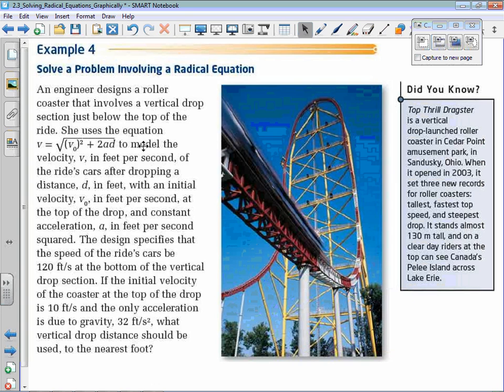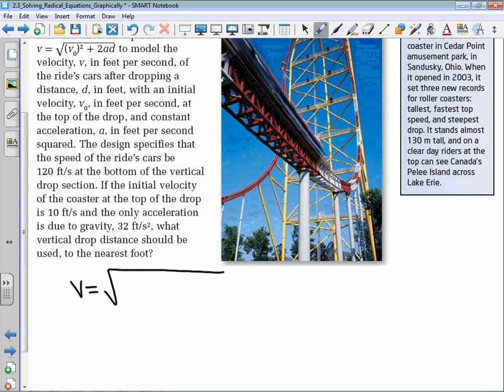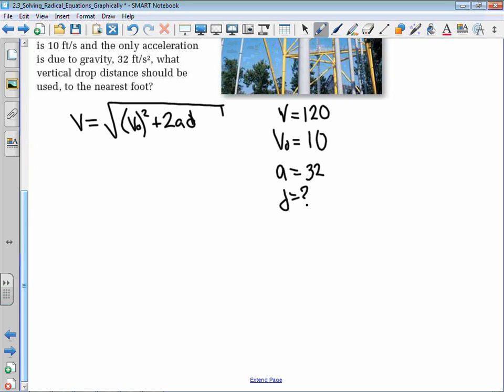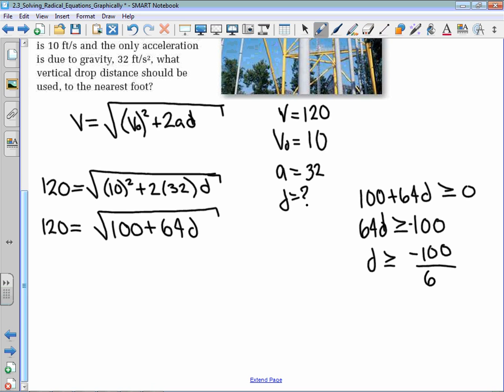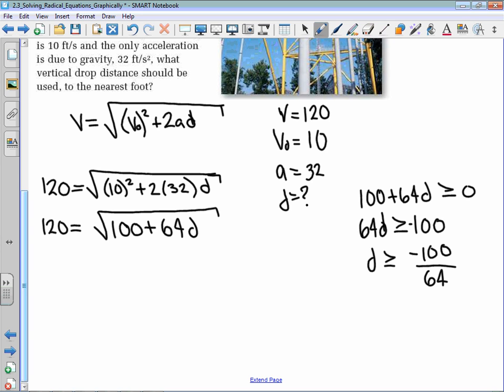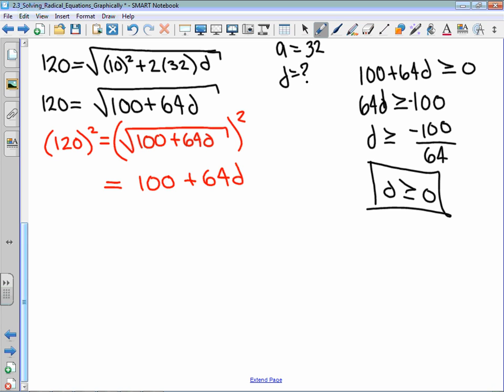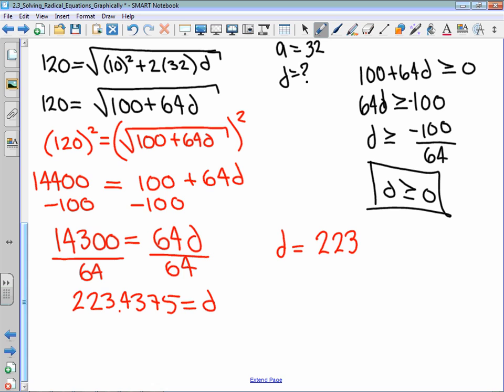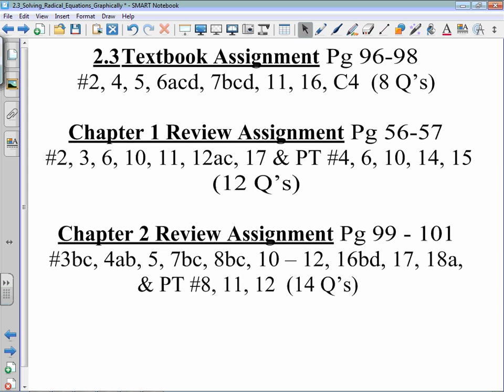2.3 Example 4